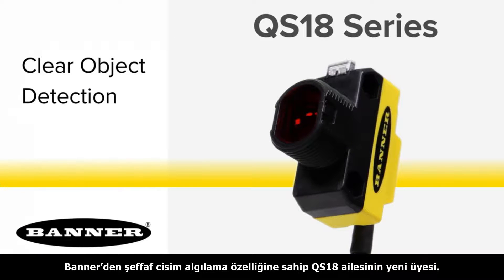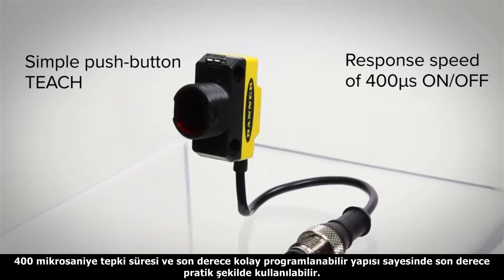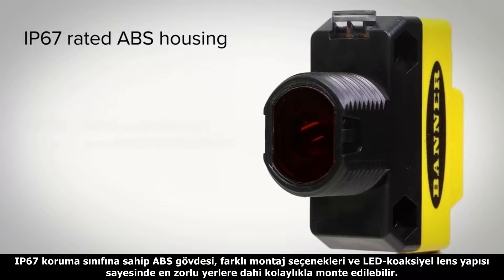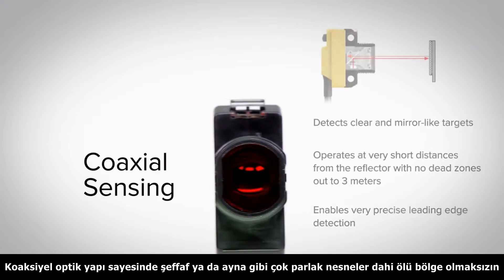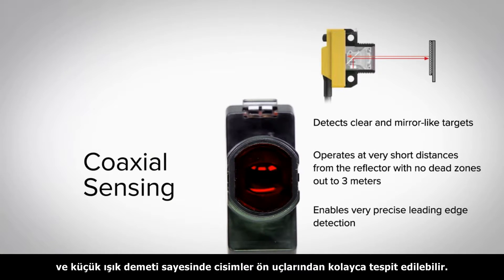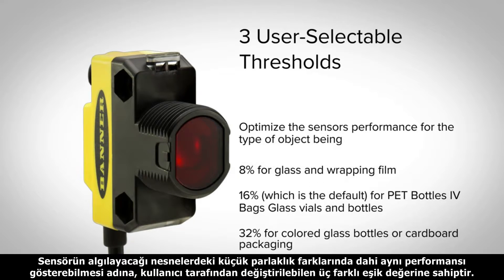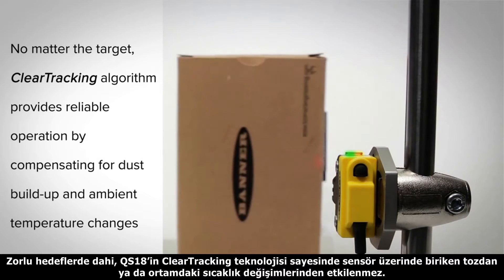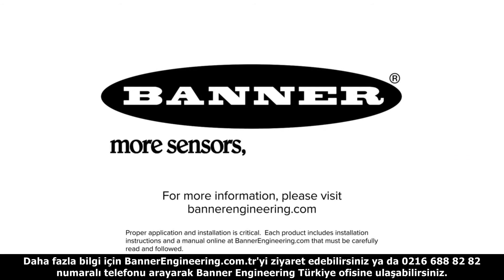QS18 Serisi Şeffaf Cisim Algılama Sensörleri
Koaksiyel Algılama Teknolojisine Sahip Şeffaf Cisim Algılama Sensörü
-Şeffaf, yarı şeffaf ve opak cisimleri son derece kararlı şekilde algılar
-Koaksiyel optik yapı, hiç ölü böle olmaksızın menzil dahilinde her yerde aynı performansla algılamaya imkan verir
-Sensör üzerindeki butonla kolayca öğretilir
-0–3 m menzil
-ClearTracking teknolojisiyle ortam şartlarıdan etkilenmez